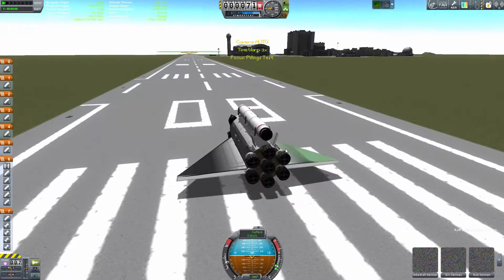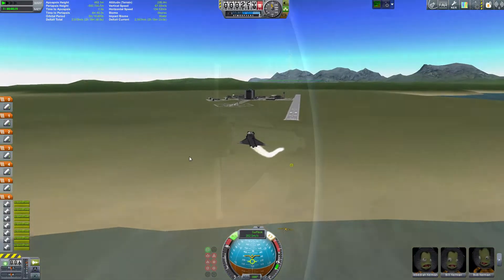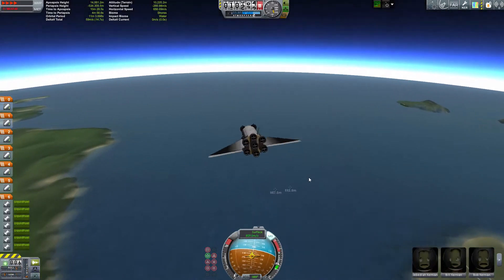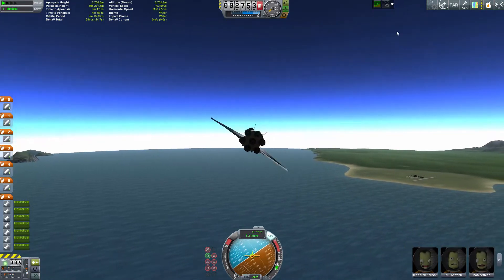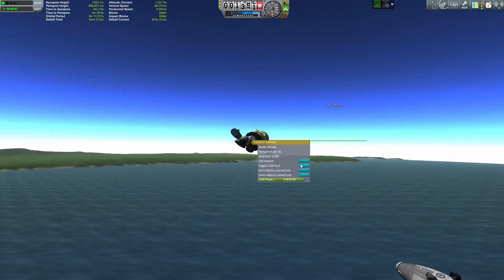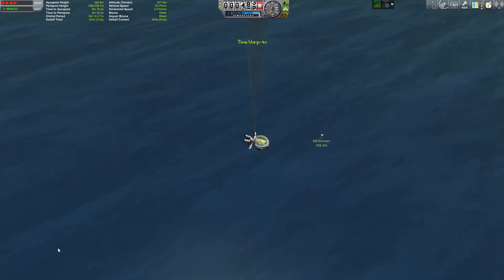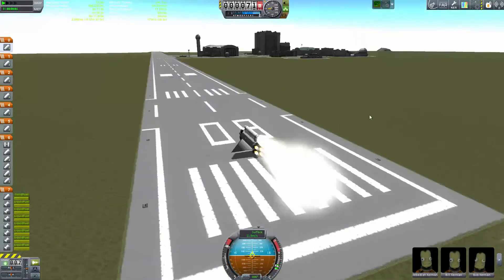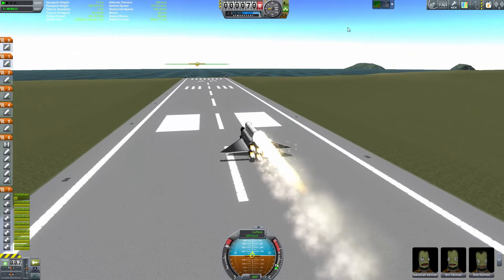KSP Mod Overview: Vanguard Technologies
Watch as I take a look at the mod Vanguard Technologies in Kerbal Space Program. Enjoy keeping your Kerbals alive? Terrible at making planes like me? Vanguard Technologies is a great way to keep those adorable little green guys alive!